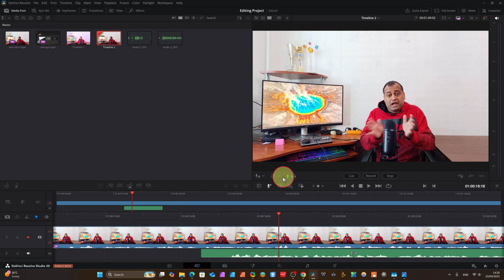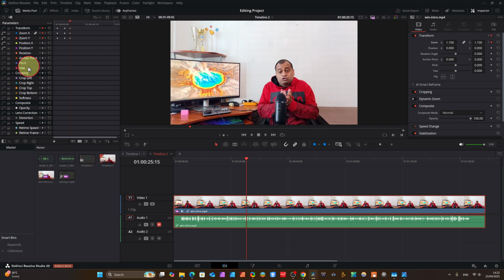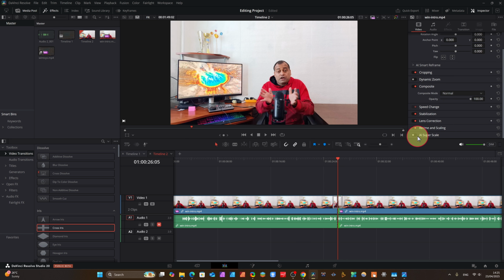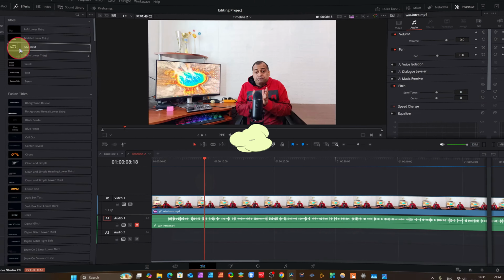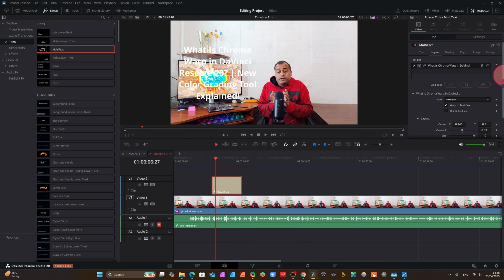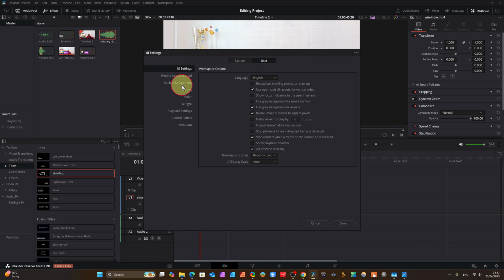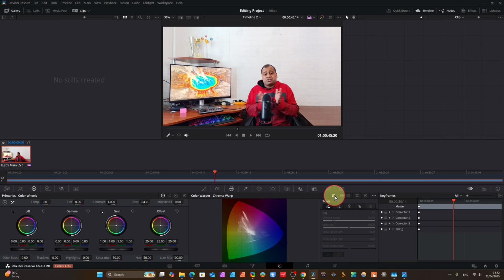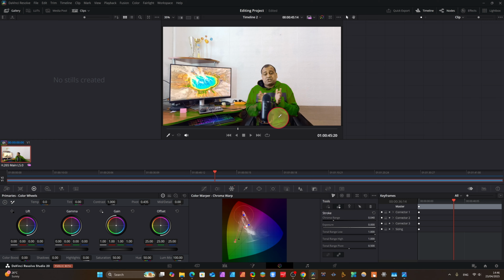🔥 DaVinci Resolve 20: Must-See Features You Can’t Miss!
DaVinci Resolve 20 is here, and it's packed with powerful new tools for editors, colorists, VFX artists, and audio pros! In this video, I’ll walk you through the top features you need to know — from smarter AI tools to major performance upgrades.

🎬 What’s Inside:

New AI-powered editing tools

Enhanced color grading features

Fusion & Fairlight improvements

Workflow upgrades that save time

💡 Whether you're a seasoned Resolve user or just getting started, these updates will change the way you edit.